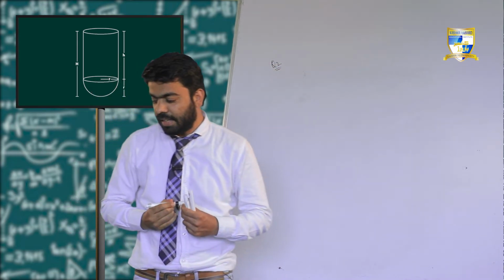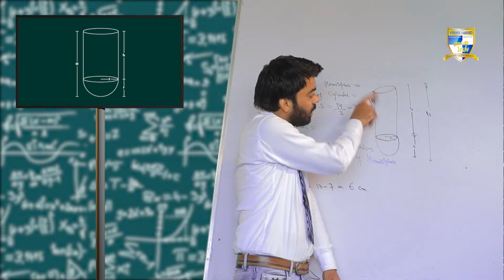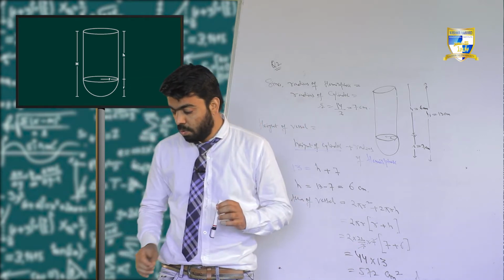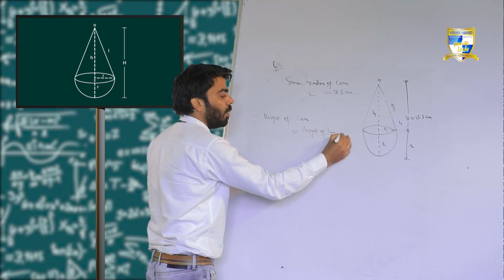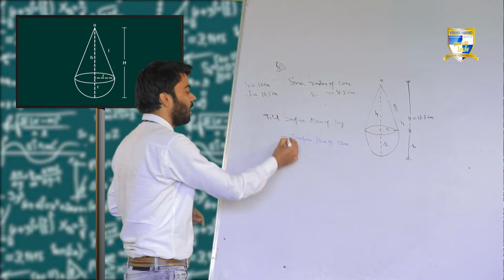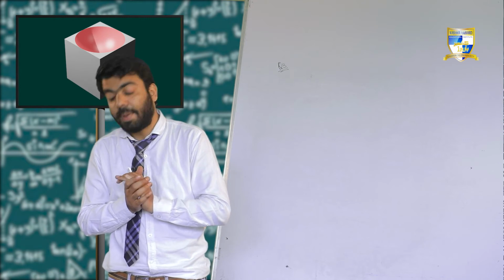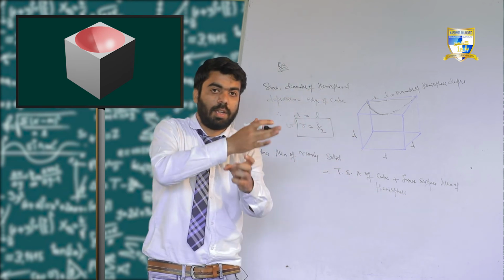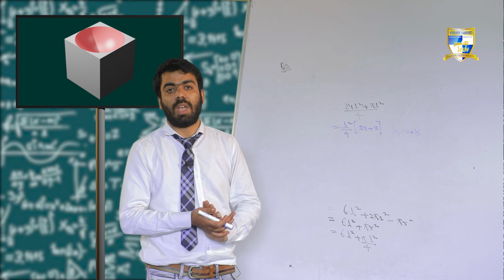Surface Areas and Volume |Lecture 3| Class 10th| Mathematics.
Chapter " Surface Areas and Volume".
Lecture delivered by Mr. Waseem Hassan, Mathematics Teacher at Kashmir Harvard Educational Institute.

★ Important Links ★

👍Liked?